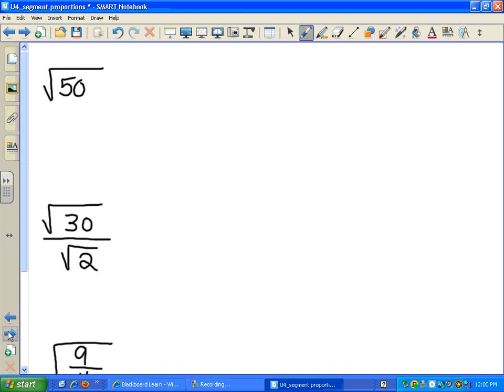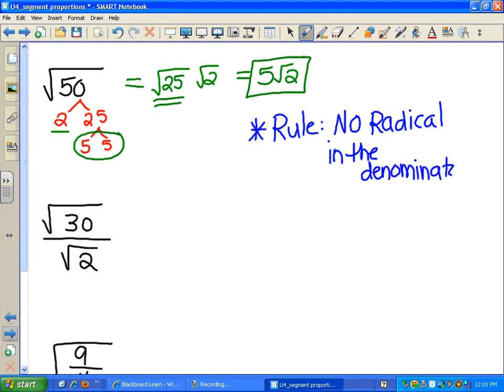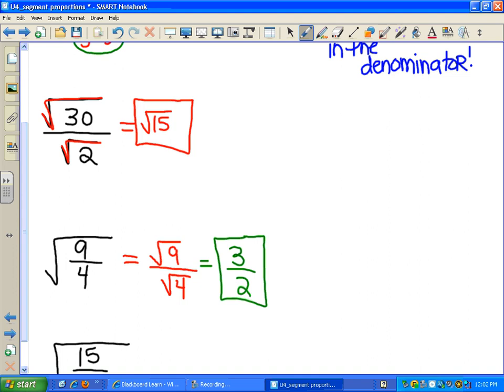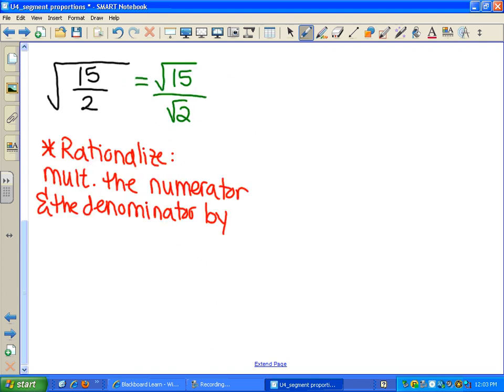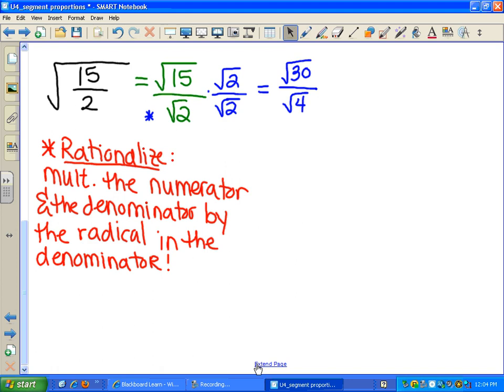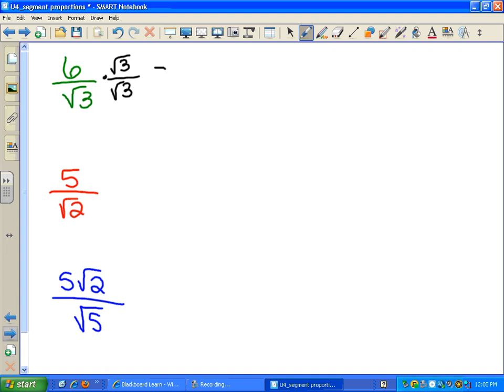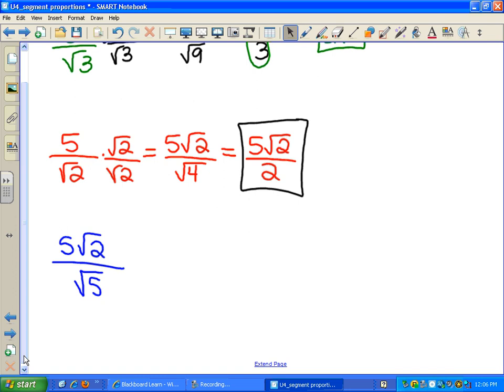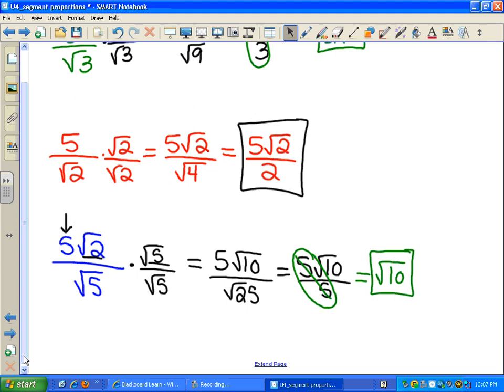rationalizing the denominator